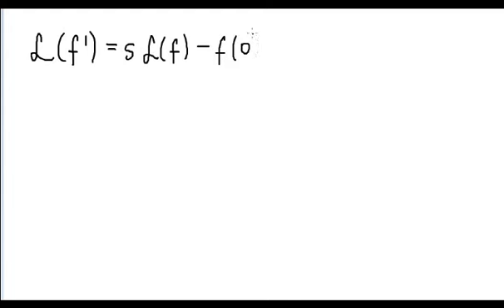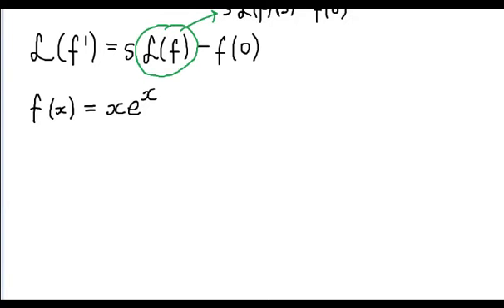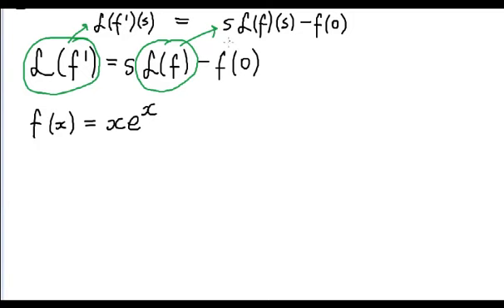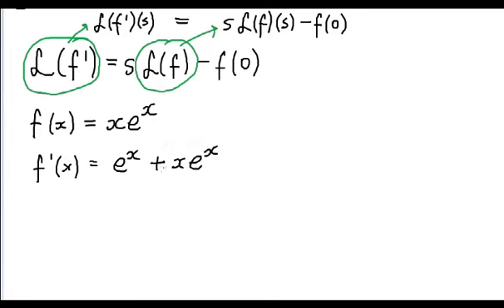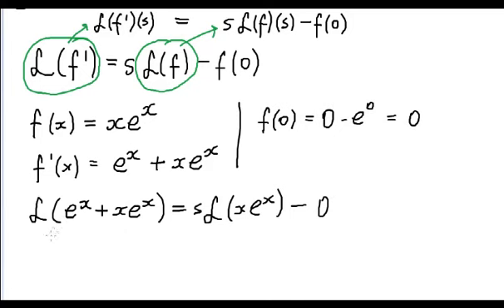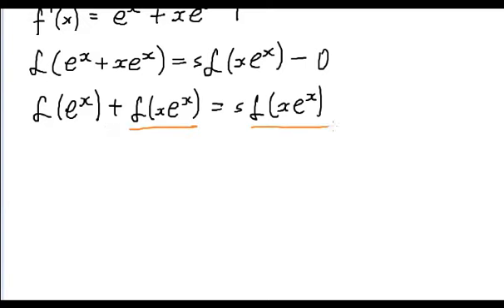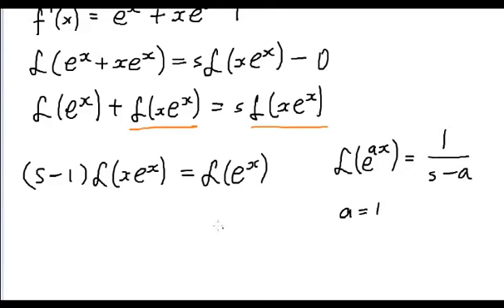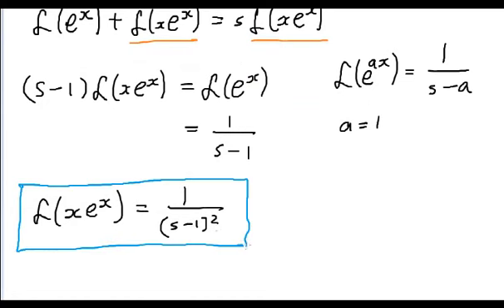Laplace Transform Video No. 6